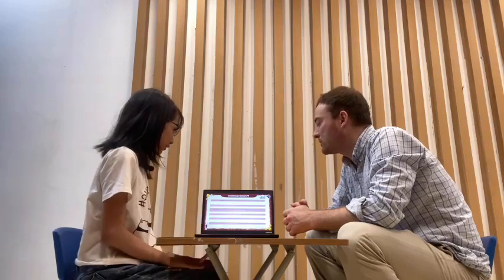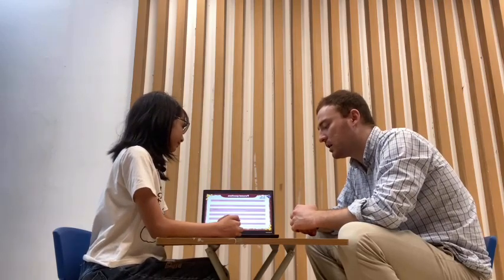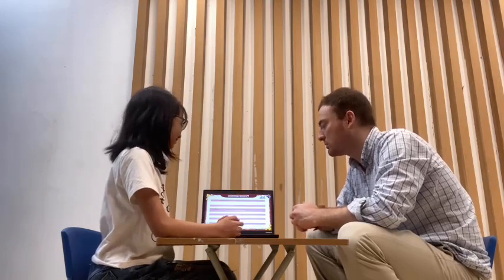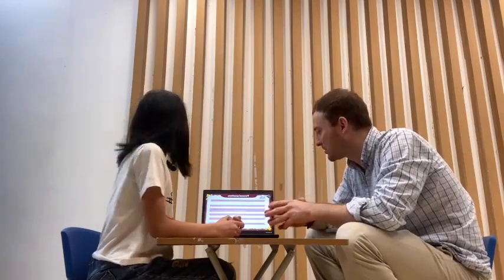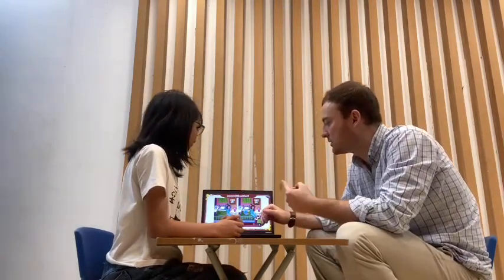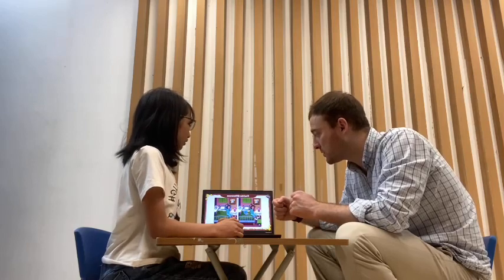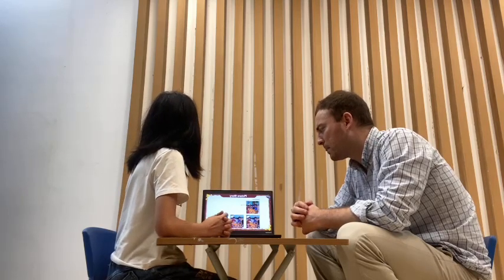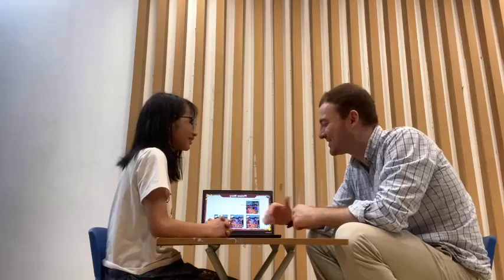lucy-movers 1d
Brisky English Home - Ngôi Nhà Tiếng Anh Brisky

BRISKY là từ viết tắt của cụm từ đầy đủ “Bright Sky – Bầu trời tươi sáng” mang ý nghĩa đem lại những điều tươi mới, sự hi vọng và những ước mơ cho những tâm hồn trẻ thơ – những mầm non tương lai của đất nước.

BRISKY được thành lập dựa trên tiêu chí TÂM – THÂN – TRÍ với sứ mệnh “Trao niềm đam mê – tỏa sáng tương lai (Sologan: Spread Passion – Brighten Future) với mong muốn  chắp cánh những ước mơ chinh phục biển lớn kiến thức của những cô bé, cậu bé nhỏ tuổi luôn muốn chứng tỏ mình

Tất cả các lớp học ở mọi lứa tuổi đều đảm bảo một môi trường vui nhộn, năng động, hào hứng và động viên vai trò tích cực của trẻ cùng với những trang thiết bị hiện đại giáo viên chất lượng và nhiệt tình

Brisky chính là nơi gửi gắm niềm tin cho con em bạn

Brisky CS 1: Tân Tây Đô, Tân Lập, Đan Phượng, Hà Nội

Brisky CS 2: NV1-20, Tây Mỗ, Nam Từ Liêm, Hà Nội